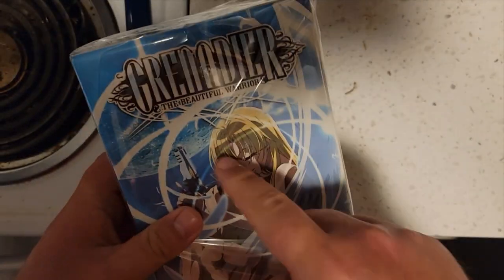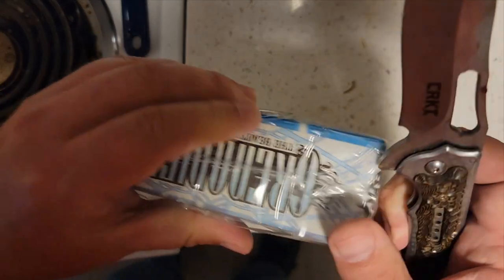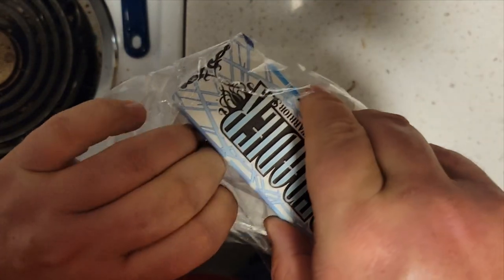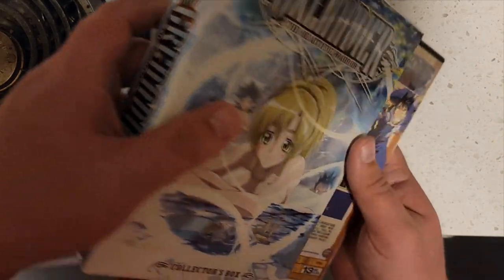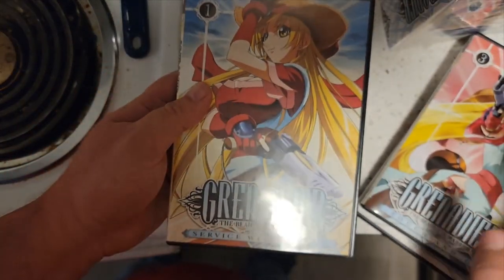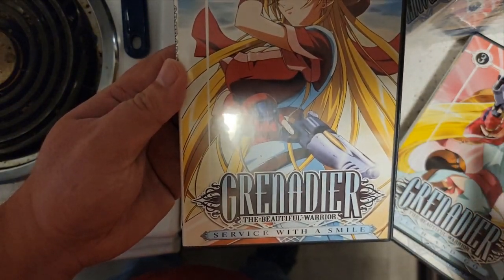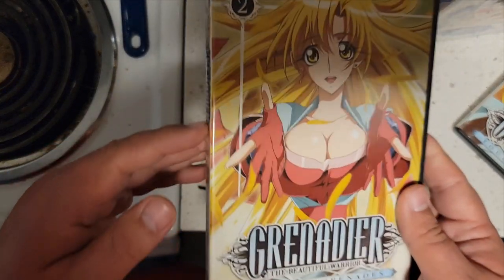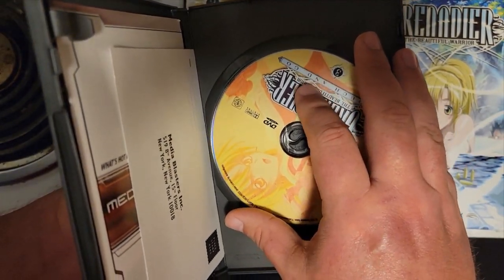UnBoxing Video Grenadier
Grenadier follows the travels of Rushuna Tendō, an expert gunfighter, and the samurai Yajirō Kojima, a mercenary swordsman. A Senshi or "Enlightened" is one who is skilled to some degree in the use of guns. The series begins with Yajirō and a small army of samurai launching a frontal assault against a fort in an attempt to free their lord, which was taken over by a group of gunners. The assault fails.

Yajirō orders a retreat, but is spotted by the enemy and chased to a small cliff, which he jumps off of to escape. With his pursuers still following, he follows a nearby hot-water stream upcurrent where he finds Rushuna bathing in a hot spring. She seems undisturbed by his presence or her own nudity and hides him in the hot spring with her ample breasts as cover until the enemy passes them by. After this, she introduces herself as a traveler and reveals the ultimate battle strategy to Yajirō; to avoid battle by removing an enemy's will to fight.

Hearing the gunfire of the renewed assault upon the fort, Yajirō leaves Rushuna to rejoin combat. He arrives in time to see the leader of the gunners use a Gatling gun to decimate the samurai. Rushuna also arrives at this point and shows her considerable gun talent and effectively ends the battle by defeating the lead gunner and rescuing the lord by herself.

Something in him changing, Yajirō decides to become Rushuna's partner and travel with her.

During their travels, Rushuna and Yajirō face a mysterious masked figure known only as "The Jester" who is responsible for a weapon called "Enlightened Evil". Then they discover that Tenshi, who sent Rushuna to travel in order to learn the "Ultimate Battle Strategy", had apparently put a price on her head. Joined by a young girl named Mikan Kurenai, a balloon maker, Rushuna and Yajirō make their way to the capital of Tento. Along the way they overcome many of the Juttensen, Tenshi's elite personal bodyguard.

When the three reach Tento they discover the truth and the final showdown against the Jester begins.